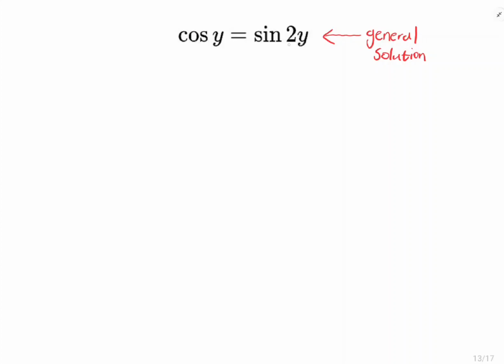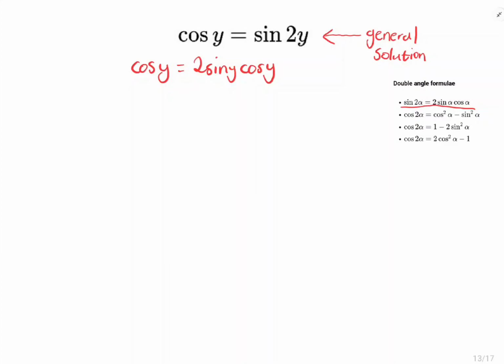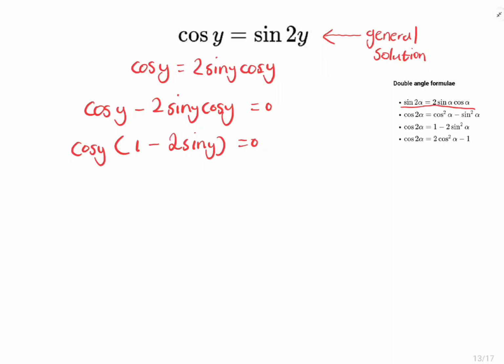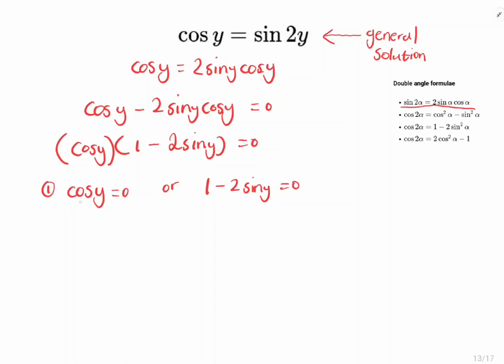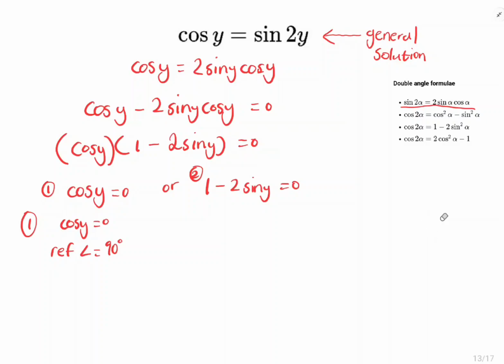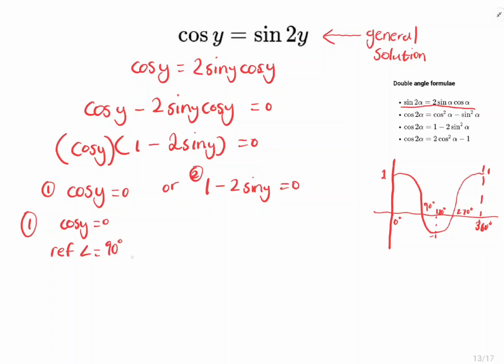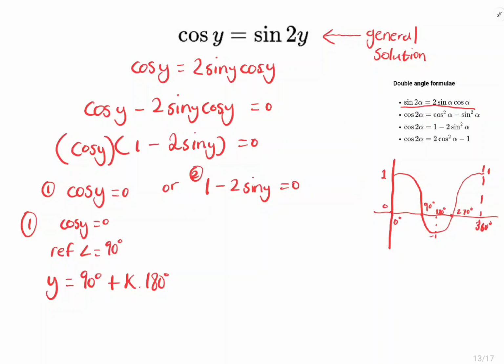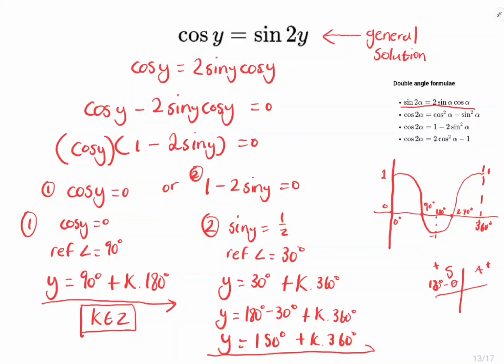General Solution Of Trigonometric Equation | Trigonometry